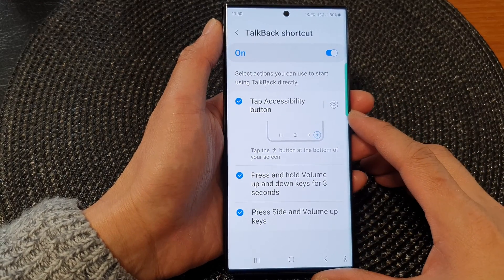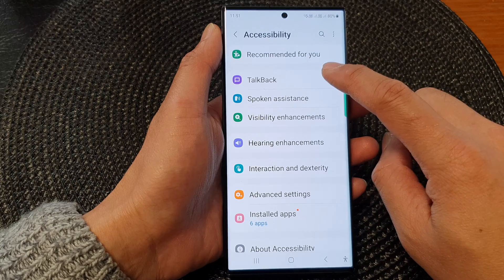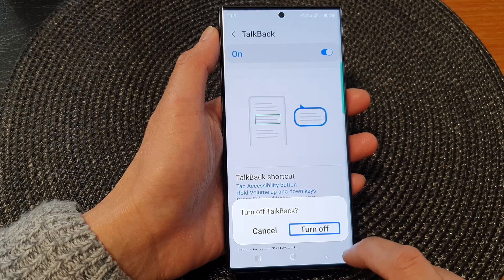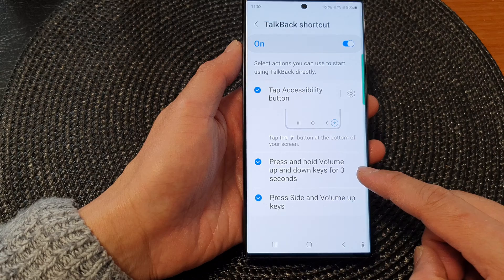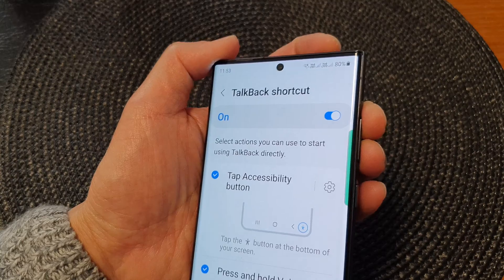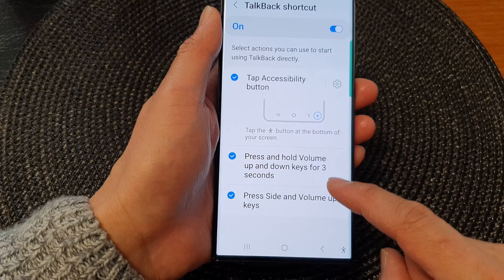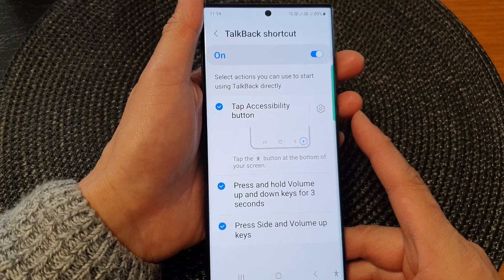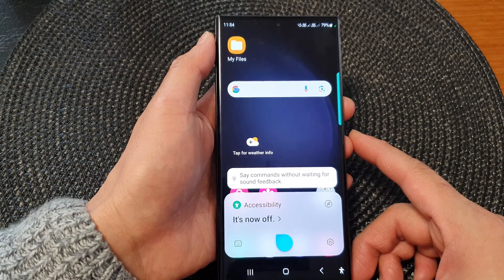Five Different Ways to TURN OFF TALKBACK on The Galaxy S23's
Learn the five different ways to turn off TalkBack on the Samsung Galaxy S23/S23+/Ultra.

TalkBack is an accessibility feature designed to assist users with visual impairments by providing spoken feedback. However, there might be instances where you'd want to disable it.

Whether you're a Galaxy S23 user yourself or supporting someone who is, this video covers multiple methods to easily deactivate TalkBack. We'll walk you through each step, ensuring you find the most suitable approach for your needs.

Here are the five different ways to turn off TalkBack on the Samsung Galaxy S23:

Using Quick Settings
Via the Accessibility Settings
With Hardware Key Combination
Through the Power Menu
Using Voice Commands
Disabling TalkBack not only restores the regular touch interactions on your device but can also enhance battery life and general user experience. Join us in this tutorial and gain the knowledge needed to toggle TalkBack effortlessly on the Samsung Galaxy S23!